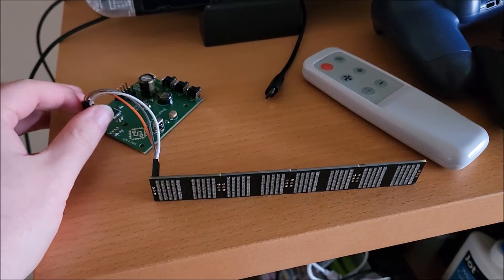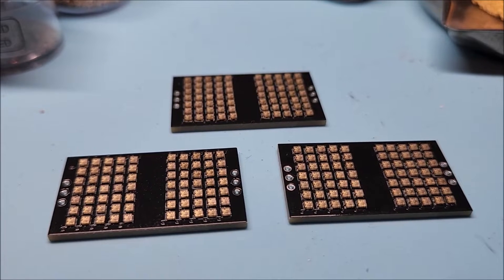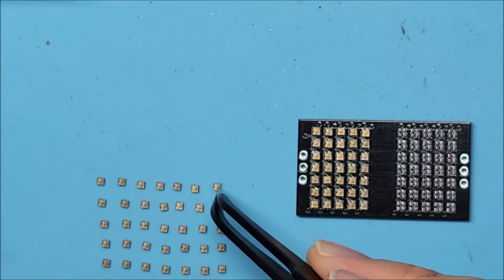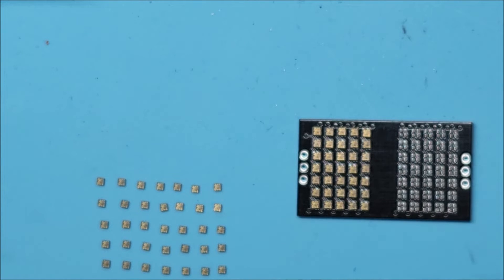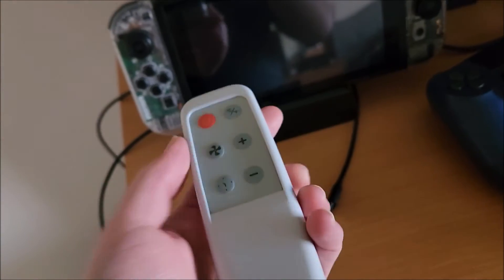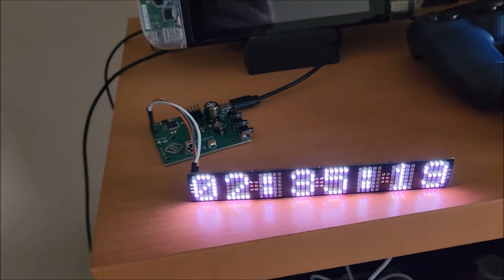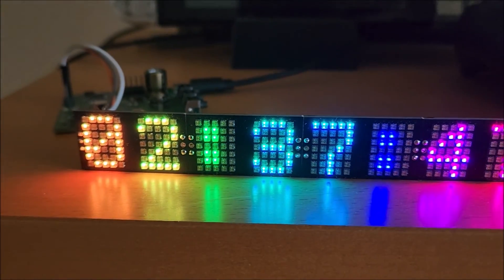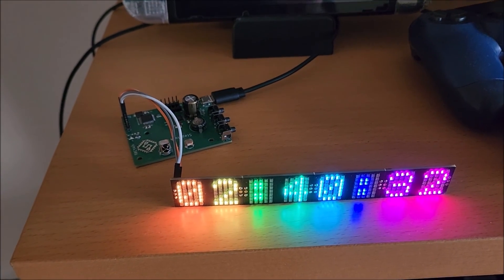DIY RGB 5x7 LED Display Clock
I'm back to making projects after taking a short break! In this video we take a look at some boards PCBWay very kindly provided for a new clock I've designed. I had so much fun with the tileable 8x8 rgb led displays I made in the past so this time I've scaled them back a bit into more manageable 5x7 alphanumeric displays. And what better demo application to show them off than a clock!

Code: sjmics
Max Use: 1 (one for per user)
Amount Limit: 300